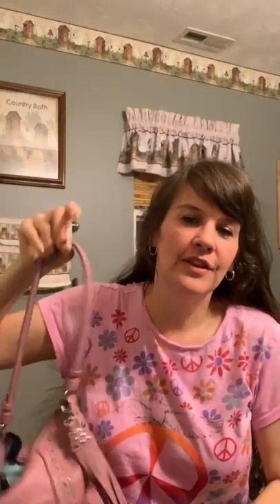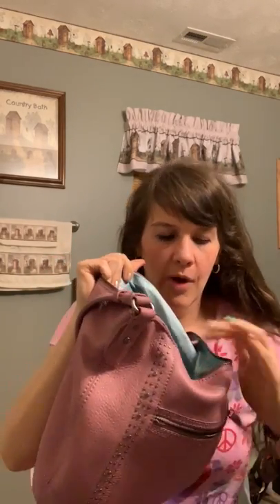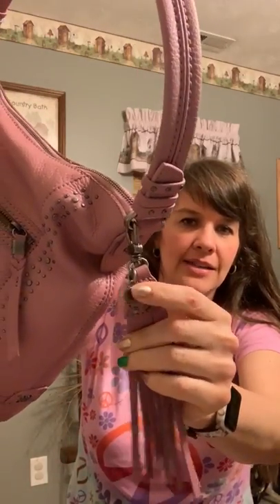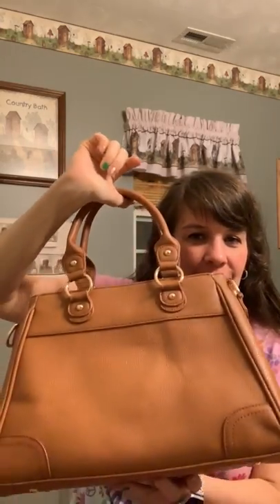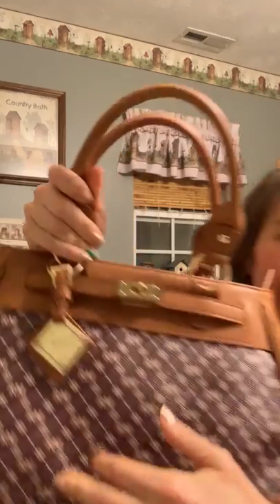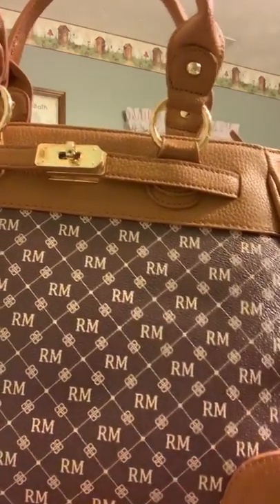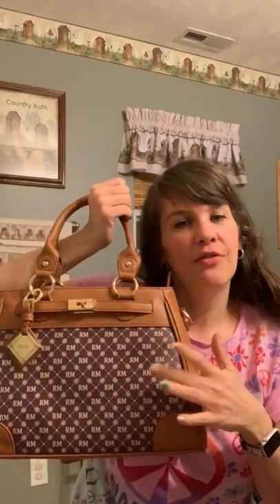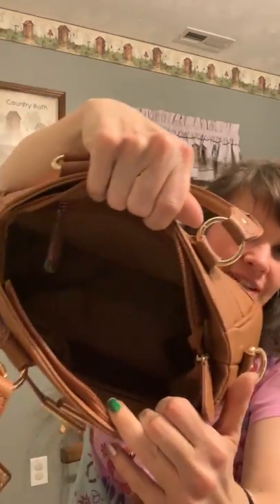Danbury mint personalized purse , sak purse review